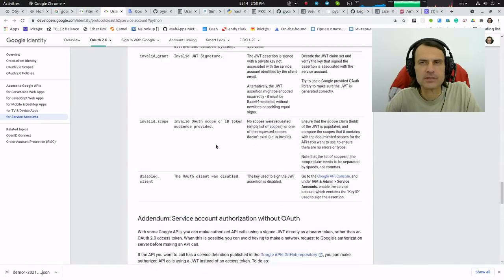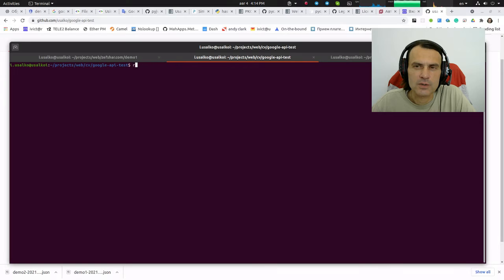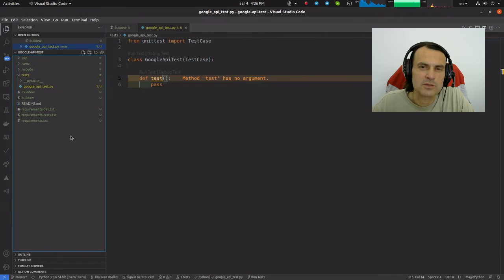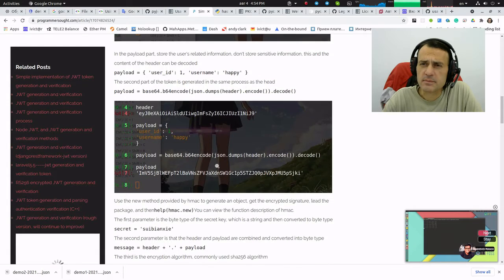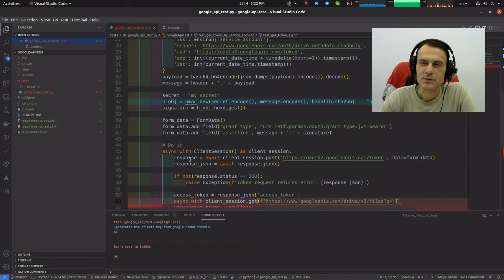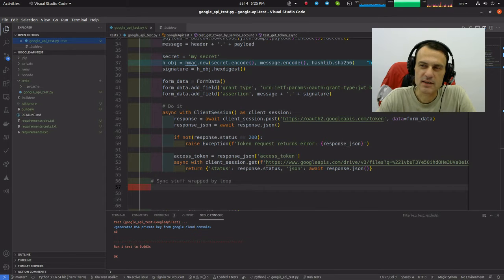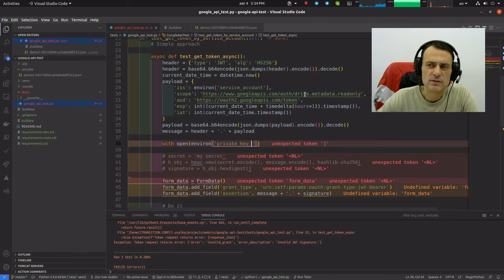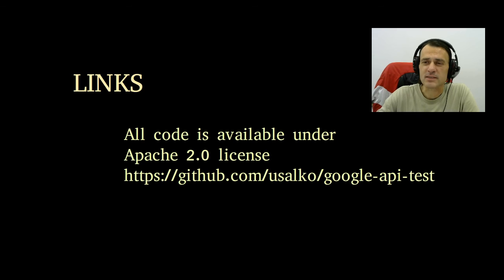Google API Test (Shared folders access, python, aiohttp and cryptodom)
A little test of Google API

Get token with JWT request.
Test have written on python.
In this test, we're using python packages aiohttp and pycryptodom.